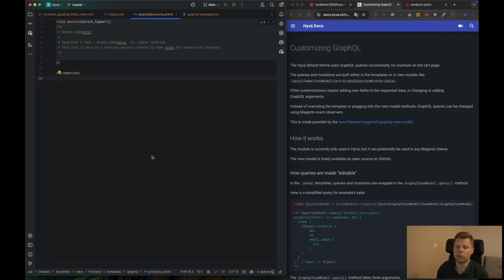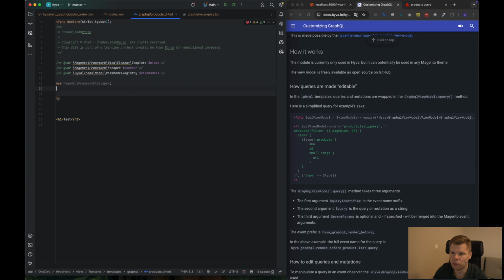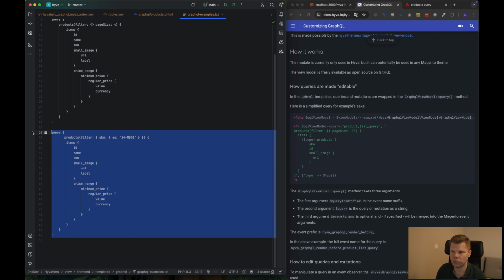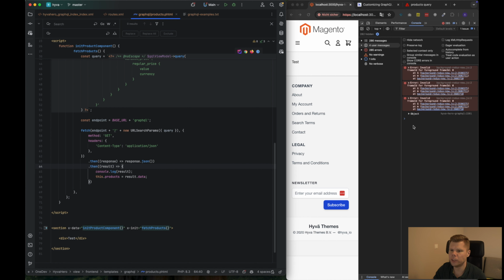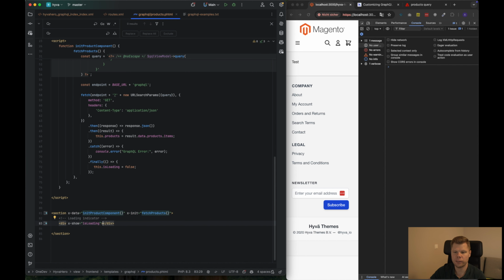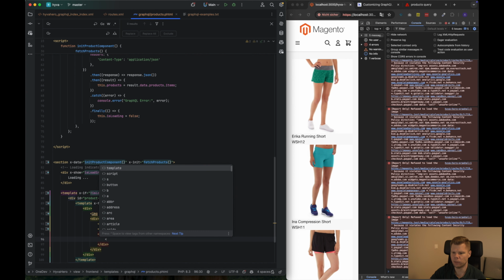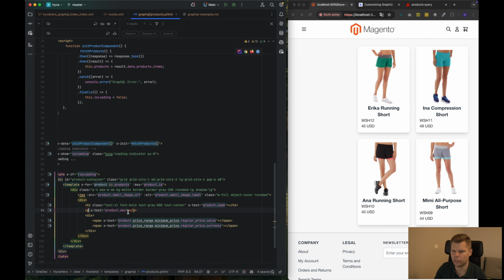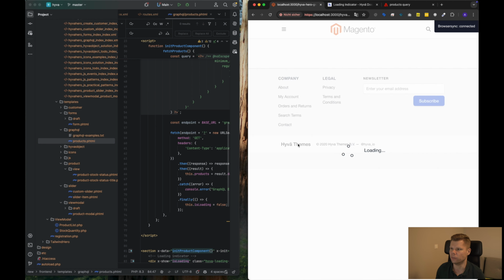GraphQL Meets Hyvä - Building a Modern Product Grid with Magento 🚀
Discover how to harness the power of GraphQL within the Hyvä theme to build a sleek and dynamic product grid for your Magento store.

In this tutorial, we'll walk you through the process step by step, from crafting GraphQL queries to seamlessly integrating the product data into your Hyvä-powered frontend. Perfect for developers looking to level up their Magento and Hyvä skills with GraphQL!

If you'd like to dive deeper into the Hyvä Theme, check out my bestselling course on Udemy with the following